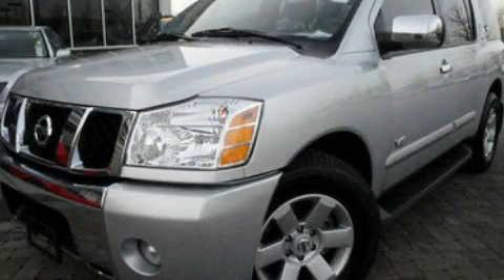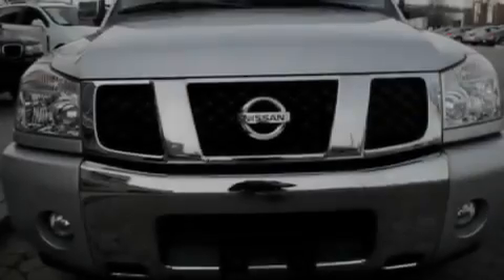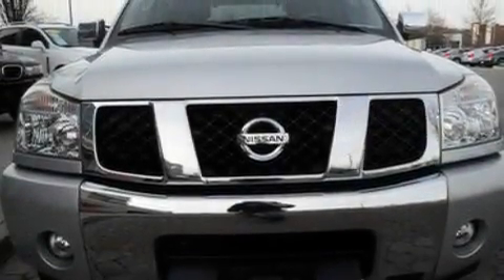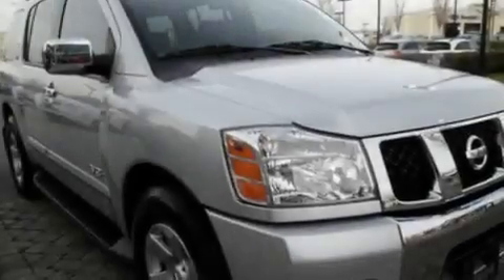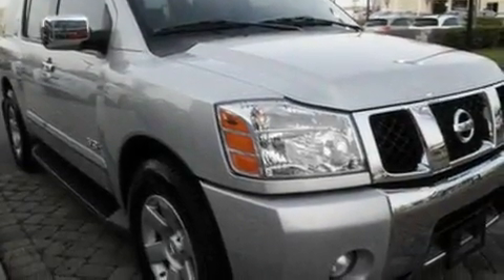2007 Nissan Armada Franklin TN 37067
Year : 2007

 Make : Nissan

 Model : Armada

 Engine : 5.6L V8

 Trans . : AUTO 5SPD

 Exterior : Silver

 Miles : 35,488

 Interior : Gray

 225 Comtide Court

 Pre-Owned 2007 Nissan Armada Franklin TN